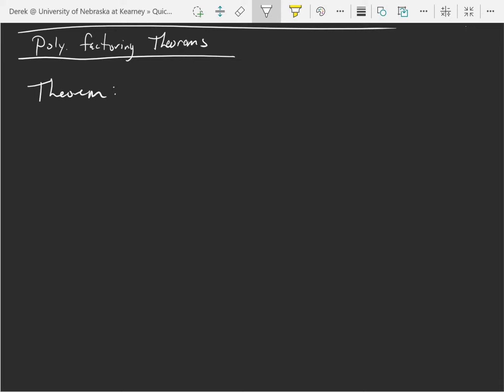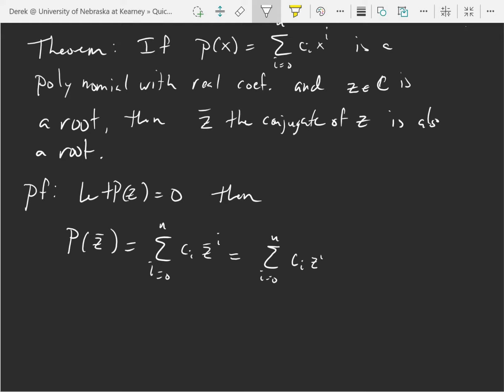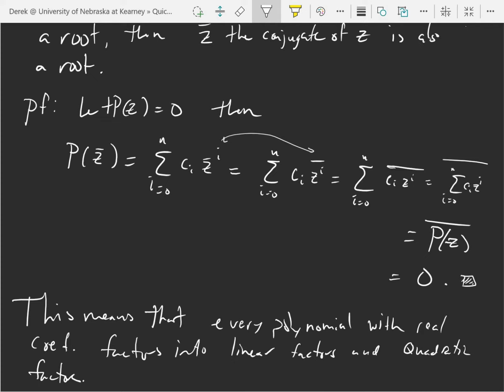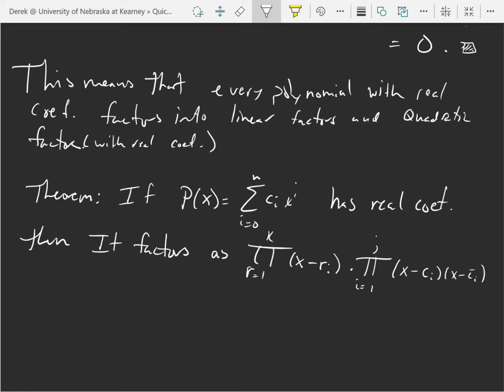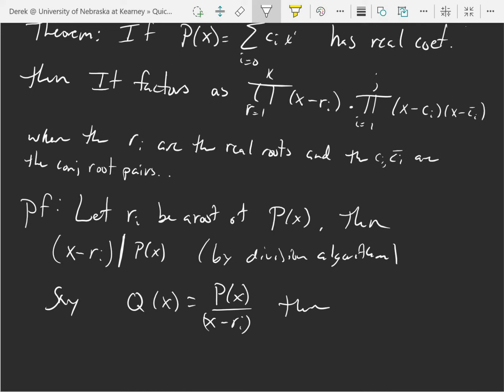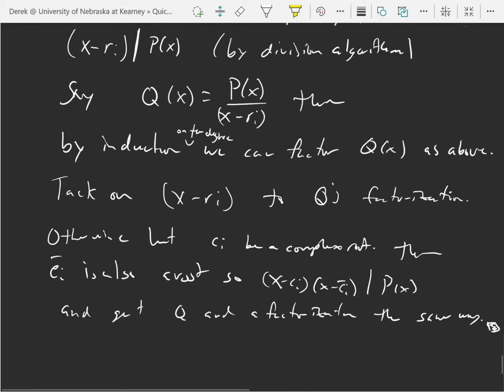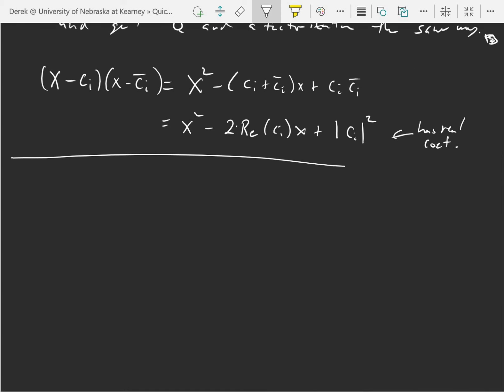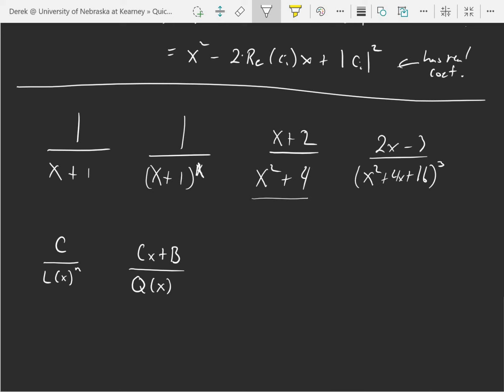Factoring real Polynomials